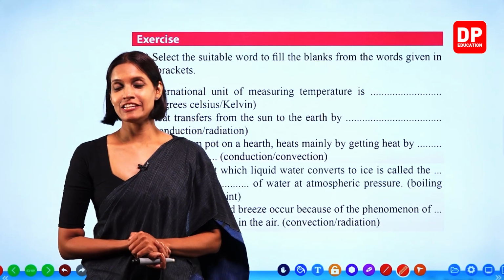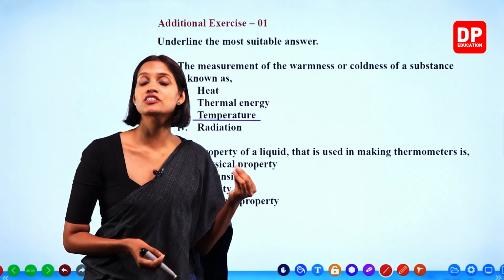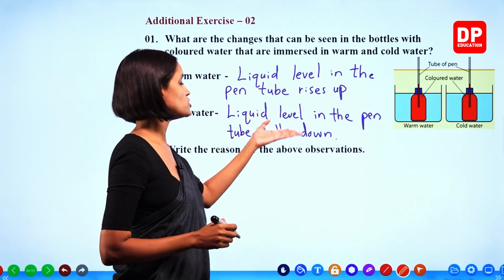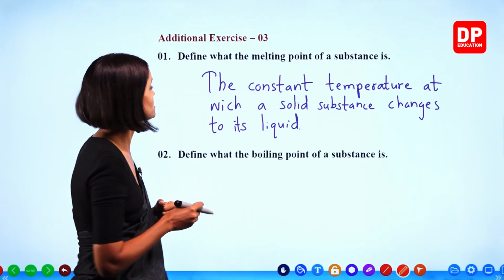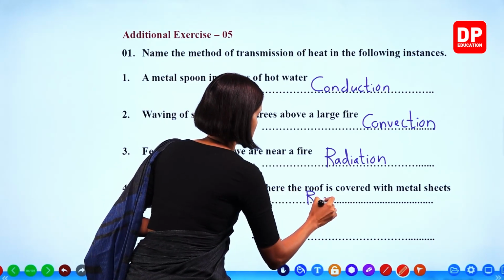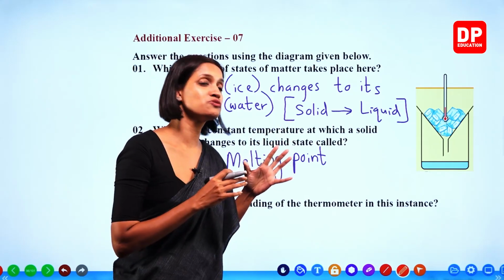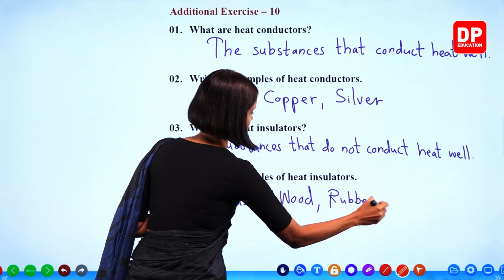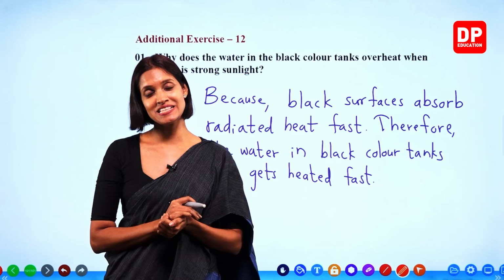Lesson 14 - Heat and Temperature (Part 08) | Grade 07 Science in English